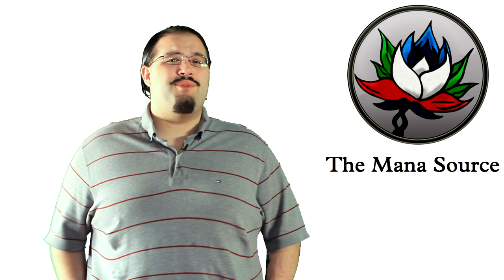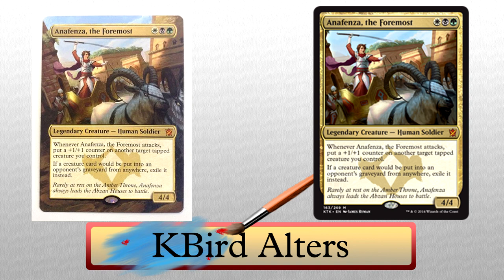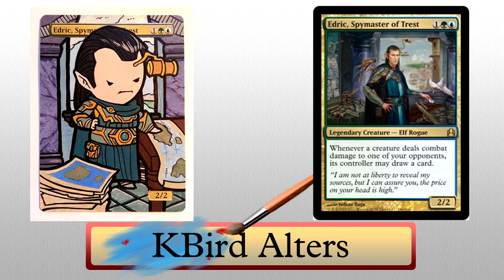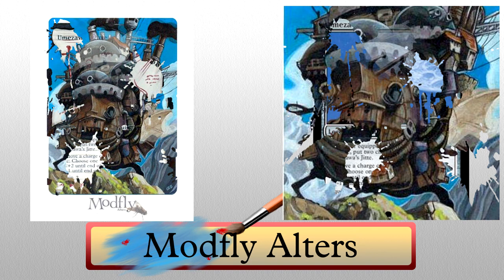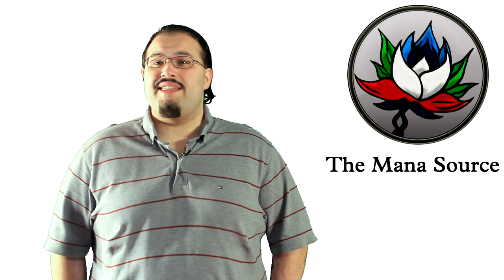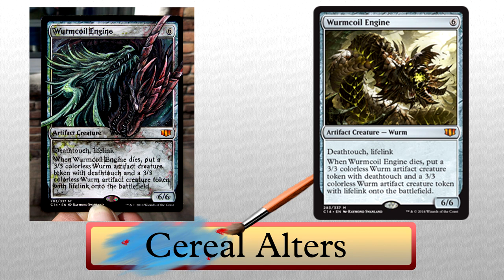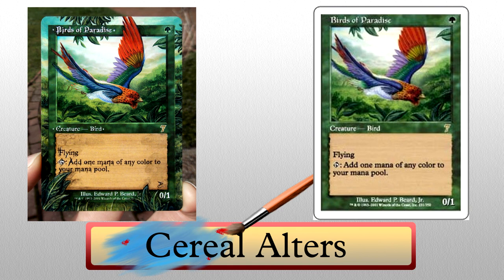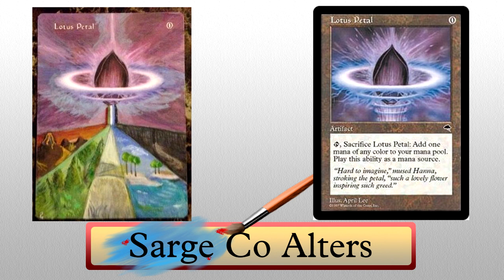BEST Altered Art: Howl’s Moving Castle, Chibi Edric, Extended Birds of Paradise, and more – MTG!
This week's artists!

KBird Alters – Anafenza/Edric

Modfly Alters – Howl’s Moving Castle/Jitte

Cereal Alters – Wurmcoil Engine/Birds of Paradise

Sarge Co Alters – Mana Source Cover Art